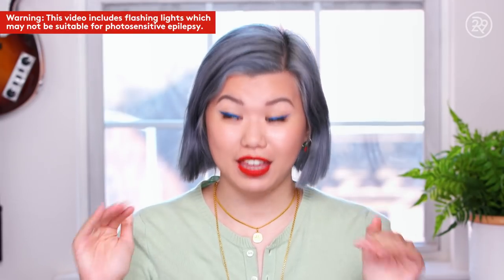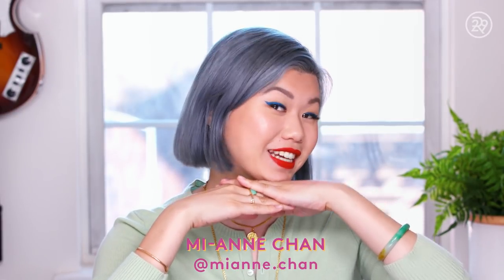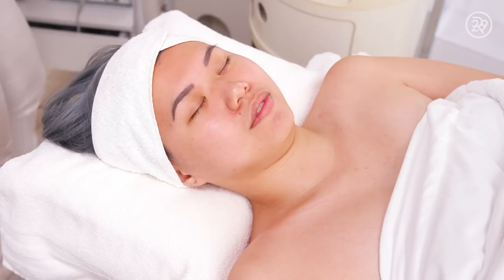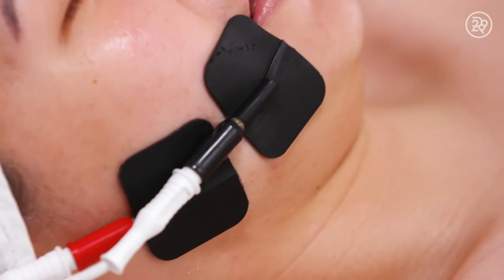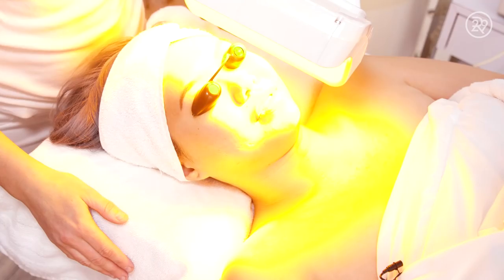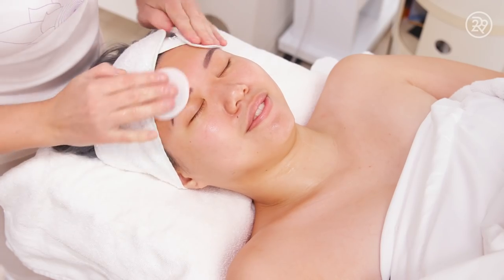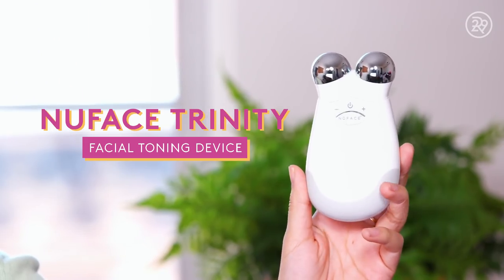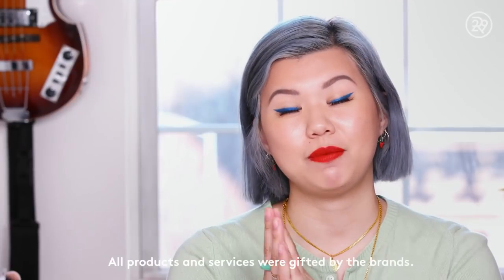I Tried Rihanna's $800 Red Carpet Facial | Beauty With Mi | Refinery29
On this episode of Beauty With Mi, our host, Mi-Anne Chan gets Tracie Martyn's Electrofusion Facial for the very first time. This skincare treatment retails at $800 and is perfect for award season prep! Watch this week's Beauty With Mi to see what type of skincare celebrities like Rihanna receive this time of year!